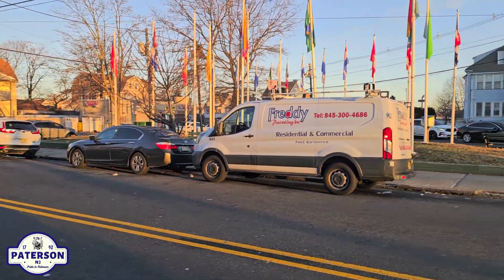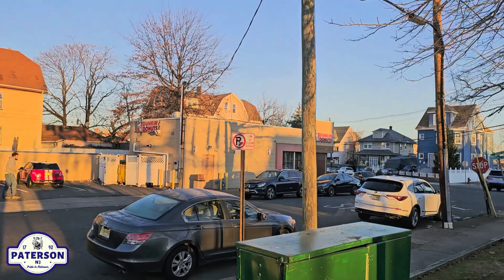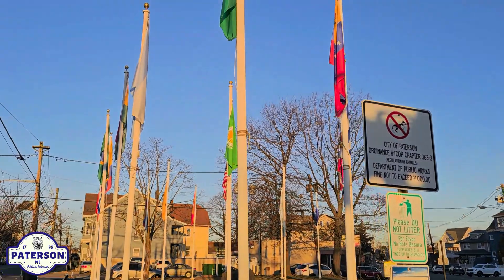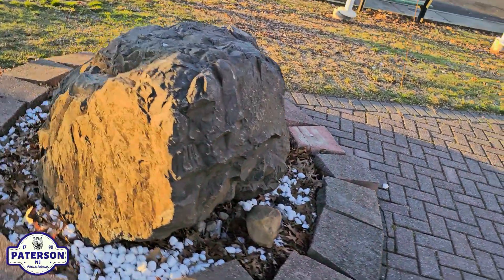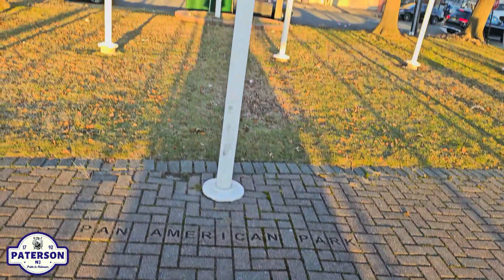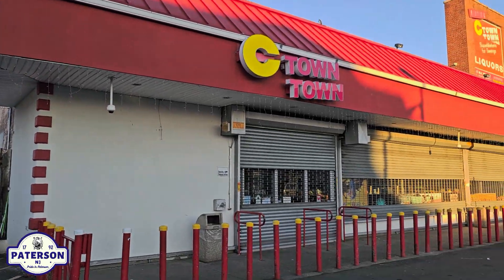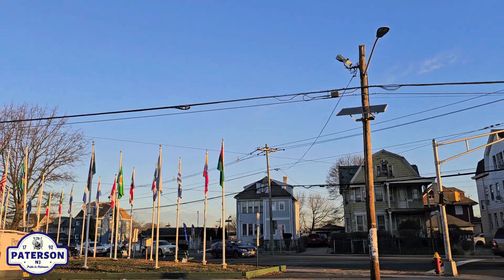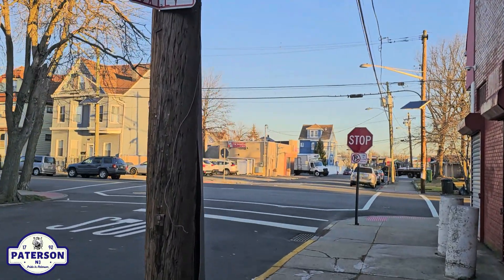Paterson NJ-Pan American Park on Market St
In this episode, I feature Pan American Park in Paterson, New Jersey, off of Market Street!